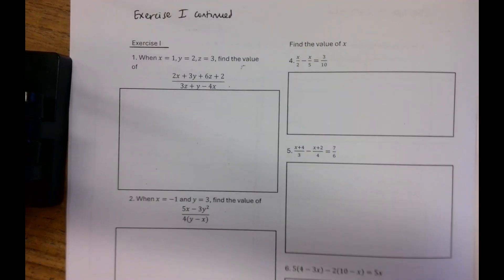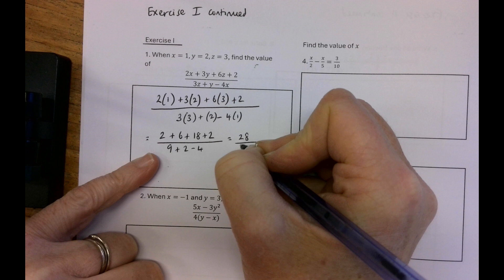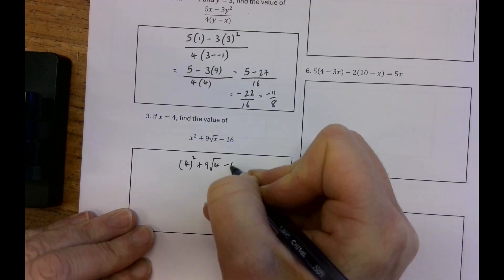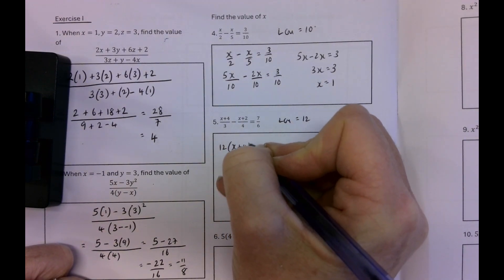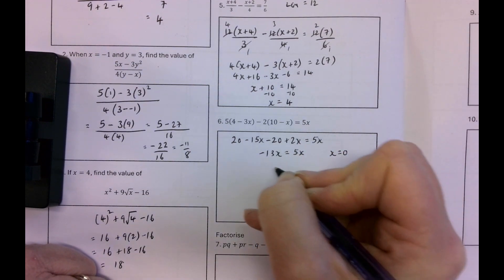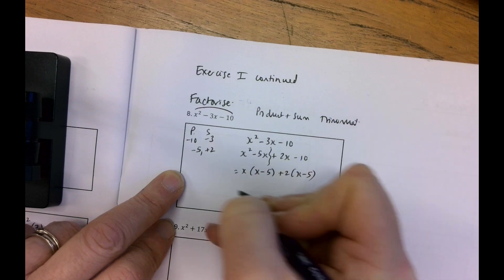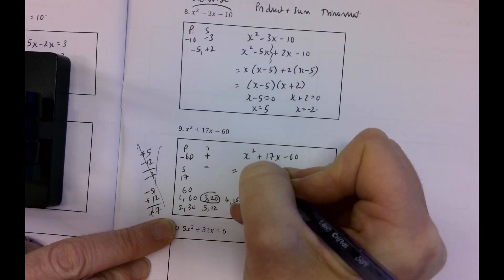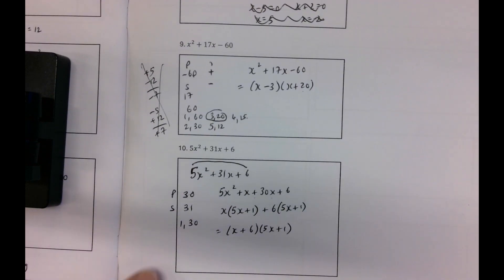JC HL Algebra Revision Booklet Exercise I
Solutions to Junior Cert Higher Level Algebra Booklet exercise I - simplifying expressions, factorising, solving equations, algebraic fractions, substitution/evaluation